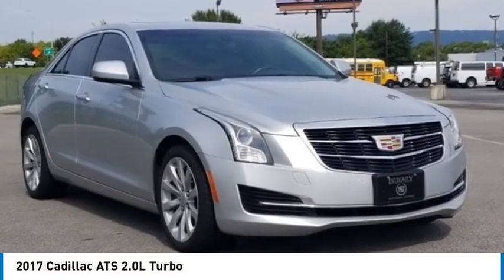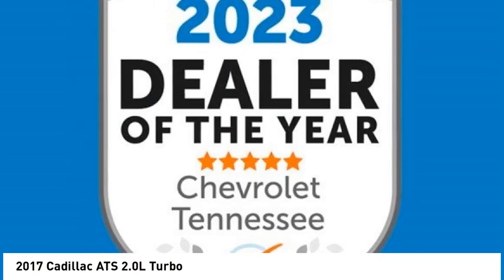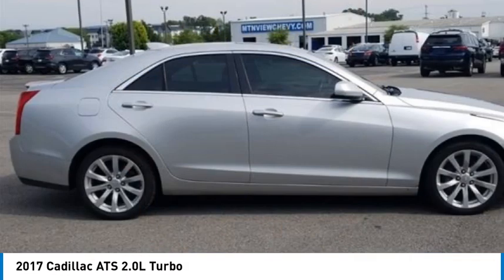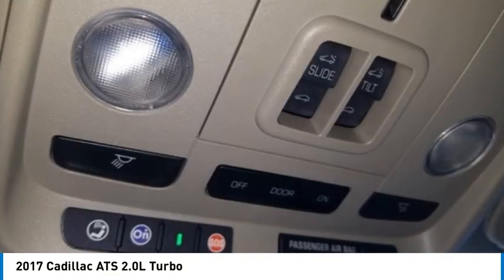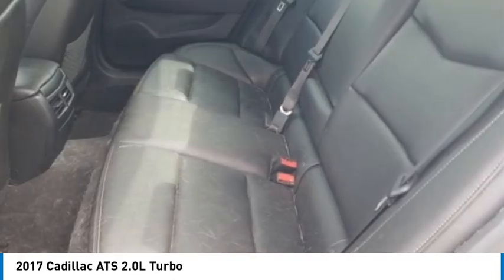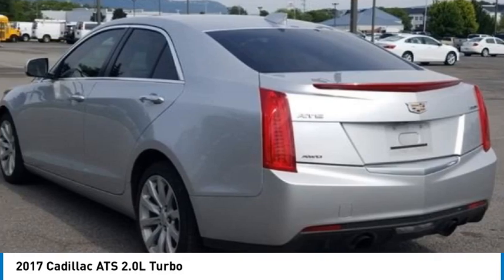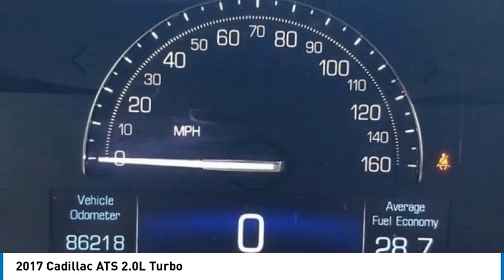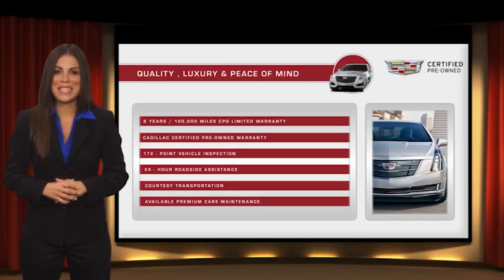2017 Cadillac ATS 2.0L Turbo Radiant Silver Metallic in Chattanooga T23342A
2017 Cadillac ATS 2.0L Turbo

310 E. 20th Street

Recent Arrival! Clean CARFAX.brbrDon't miss out on this 2017 Cadillac ATS 2.0L Turbo today! Come experience the sturdiness and dependability of a Cadillac ATS 2.0L Turbo.